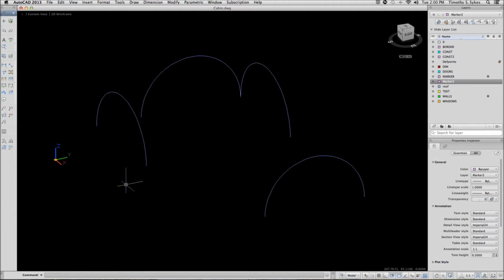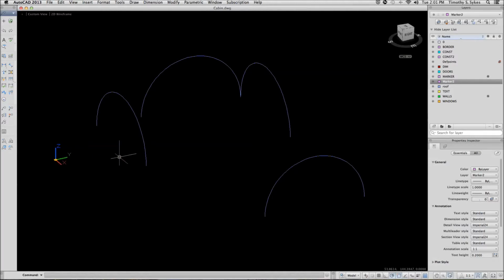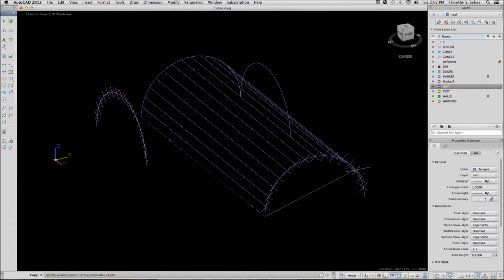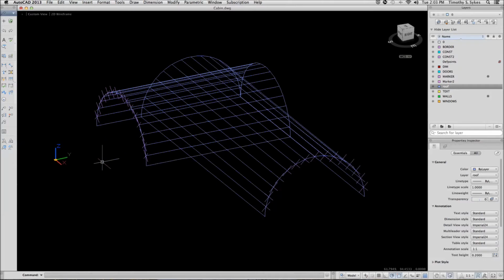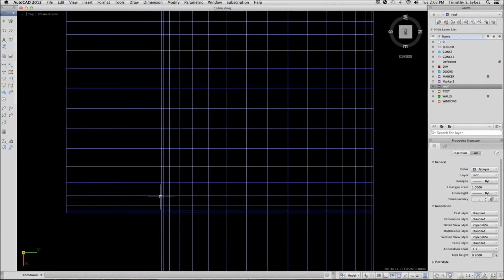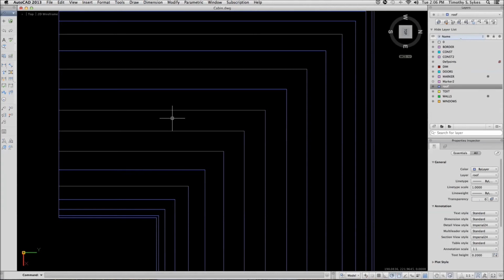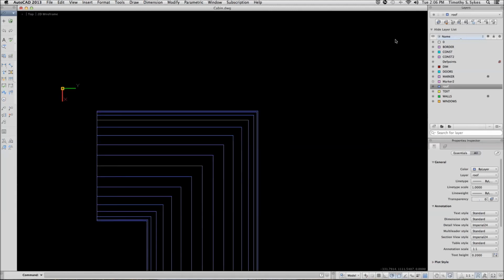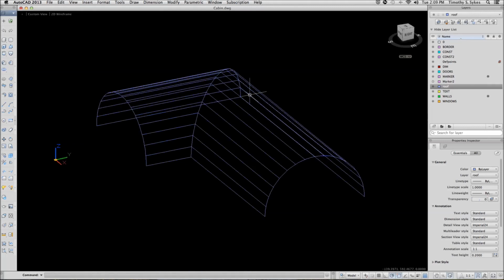31.3a:Projections and 3D Polylines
Exercise 31.3a: Projections and 3D Polylines